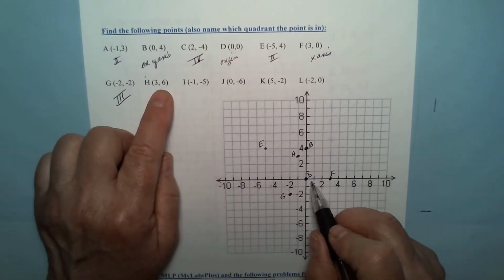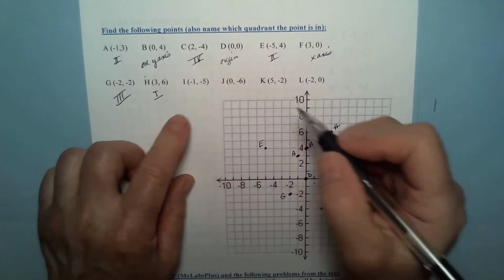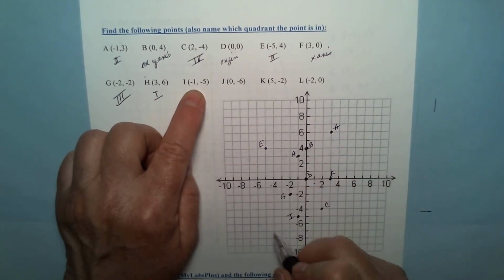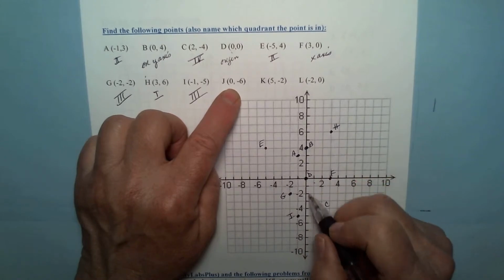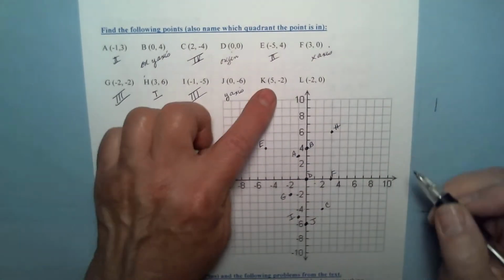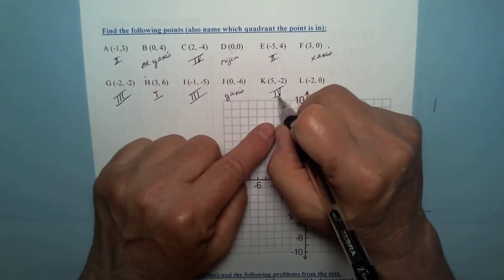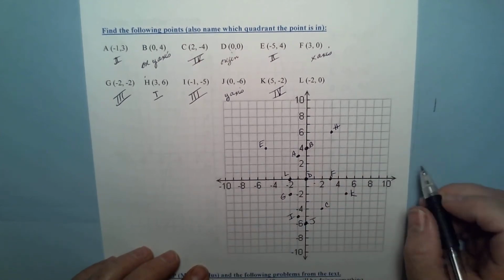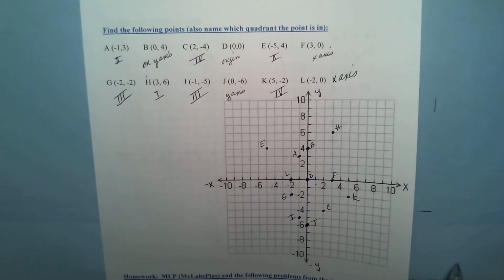Math 60 Section 3 1 Part 2